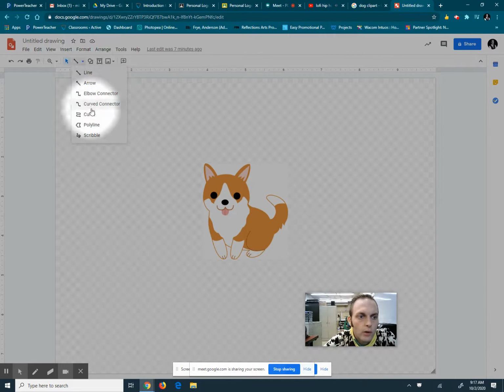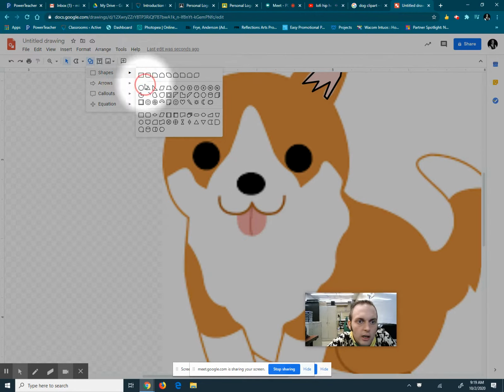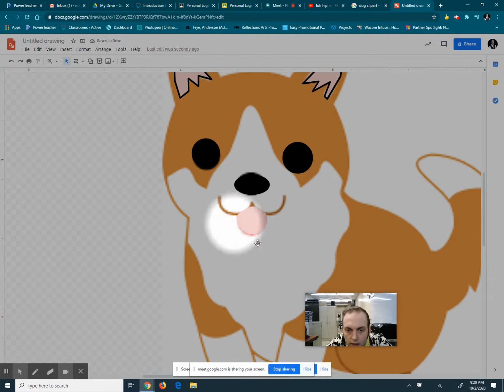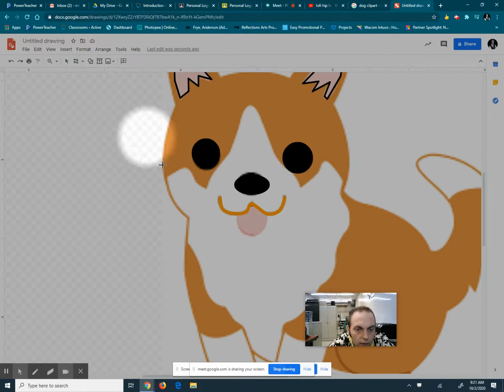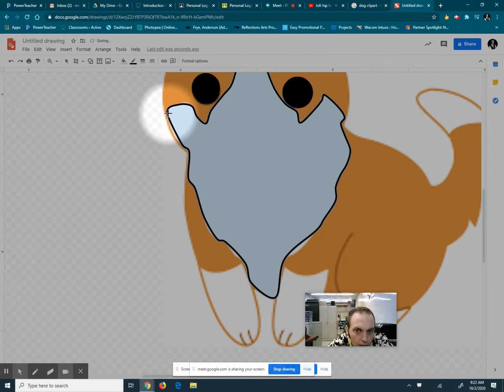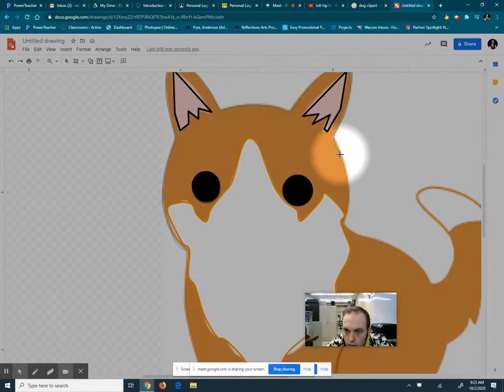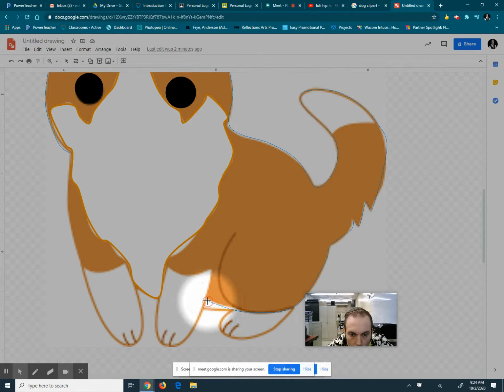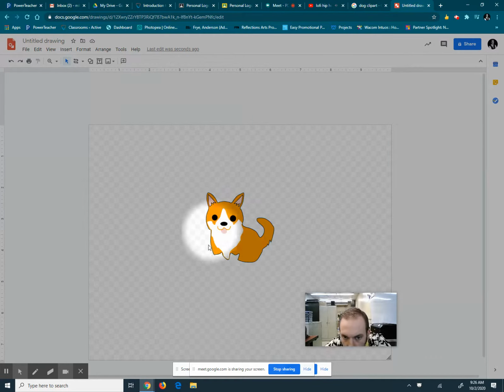Google Drawing Tutorial (Dog)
Learn the basics of how to draw or trace on google draw. I created this video for my graphics class.

Find the original image here